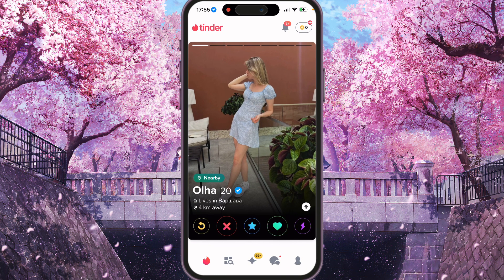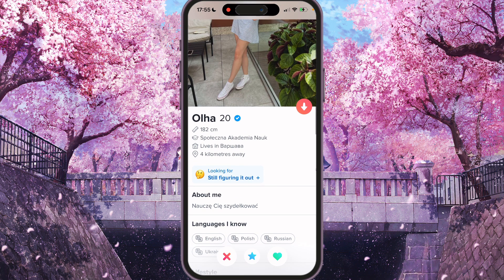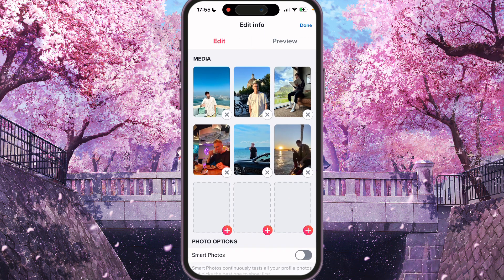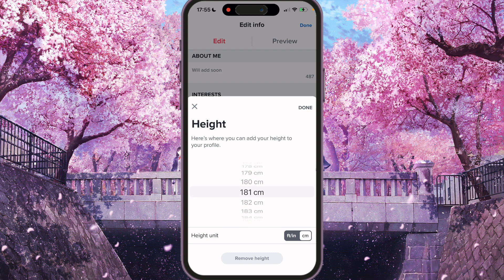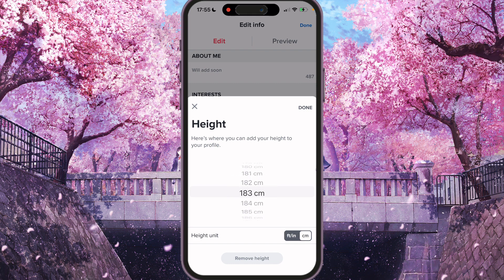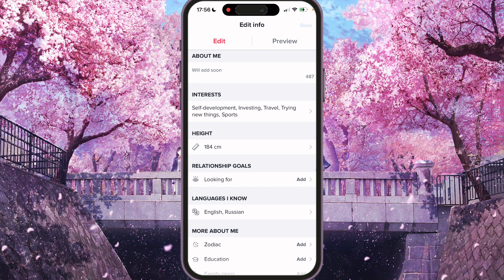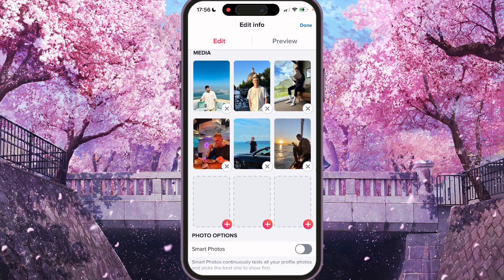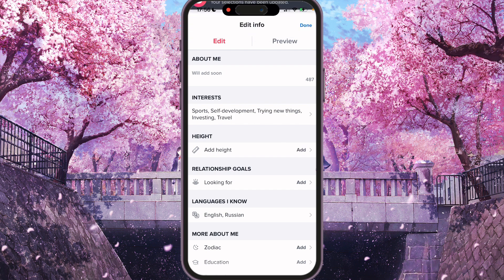How To Add Height On Tinder (2024)